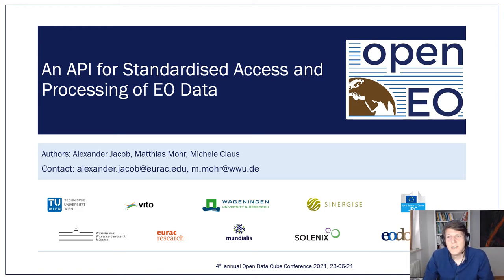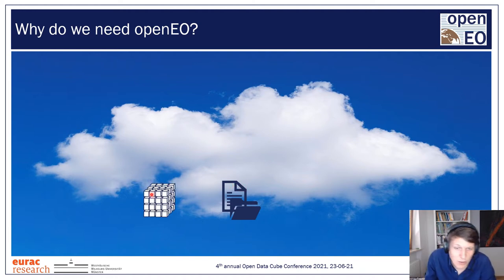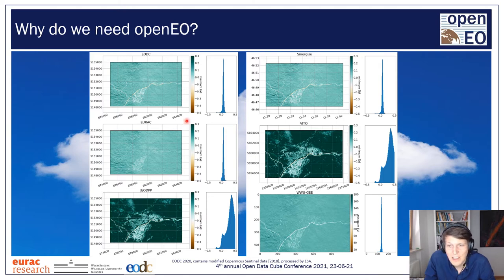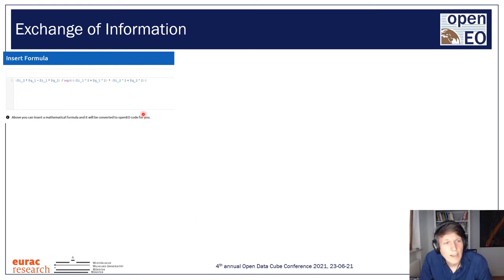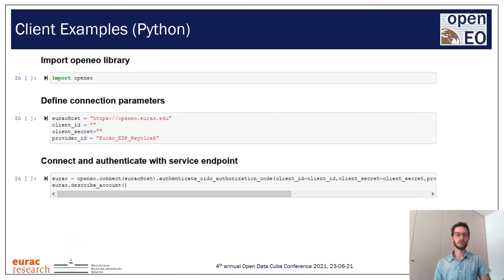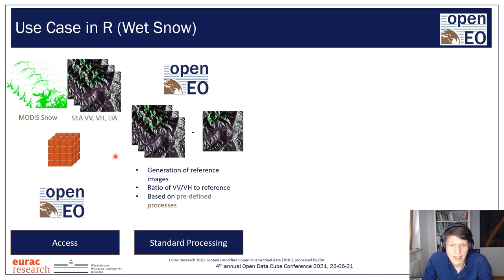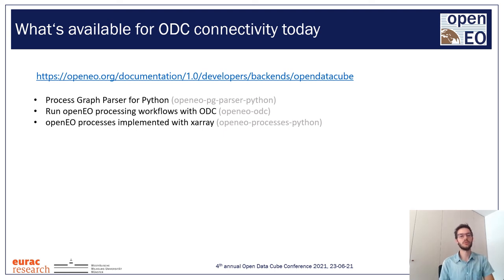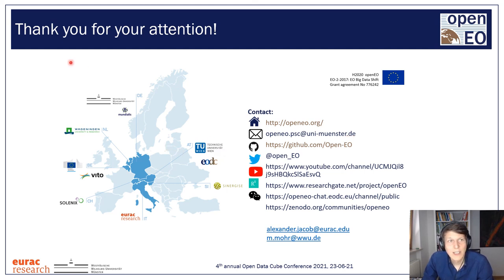ODC Conference 2021: Alexander Jacob, Michele Claus & Mathius Mohr (openEO)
Alexander Jacob coordinates the research group Advanced Computing for Earth Observation, within the Institute for Earth Observation at EURAC Research. He did his undergraduate studies in Geodesy at TU Darmstadt in Germany and continued with specialization with a MSc and PhD studies in geoinformatics from the Royal Institute of Technology in Stockholm, Sweden. He is an expert in earth observation and data science and is currently working on standardizing and improving access to cloud processing facilities and organization of earth observation data into data cubes. He is an active project manager for EURAC Research’s contribution to the ESA openEO Platform project and the PI of the ESA SAR2CUBE project. He has been actively involved in the original openEO H2020 project as well, coordinating and developing the back-end implementation of Eurac Research.

Matthias Mohr is a software architect at the Institute for Geoinformatics in Münster and Technical Fellow for the Radiant Earth Foundation. He is primarily working for the openEO Platform project and is also a main contributor to the STAC specification and ecosystem. He is the openEO Project Steering Committee chair and a STAC Project Steering Committee member.